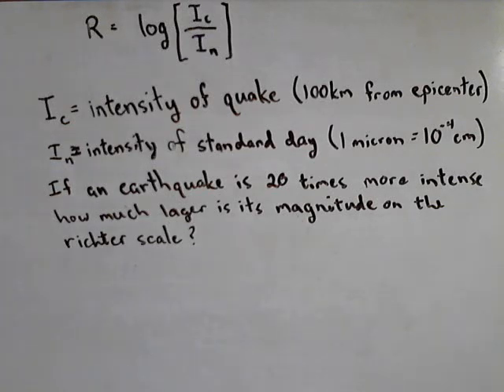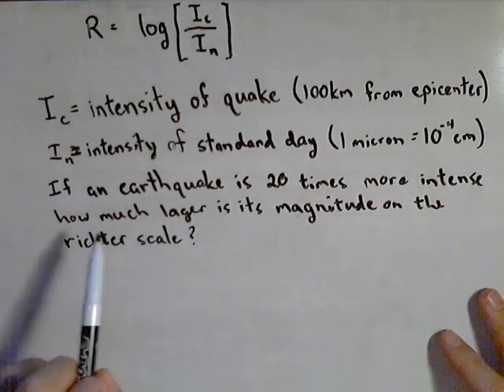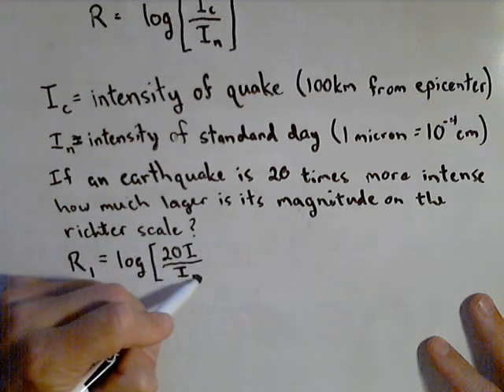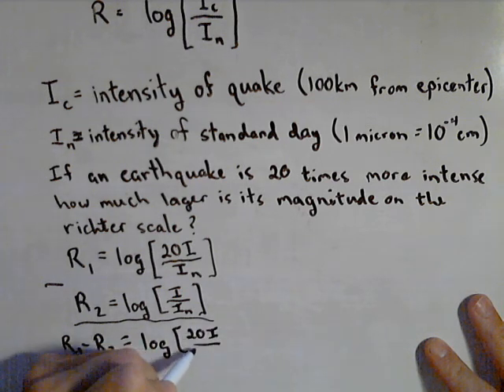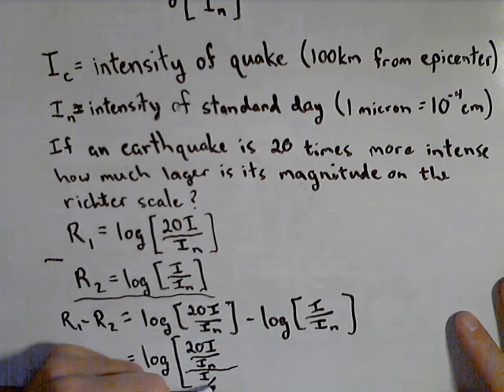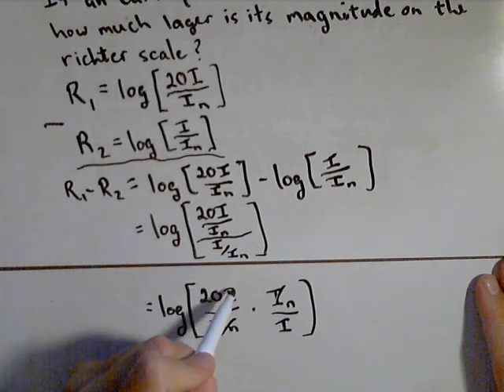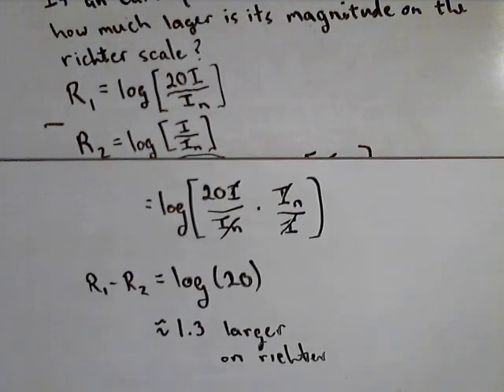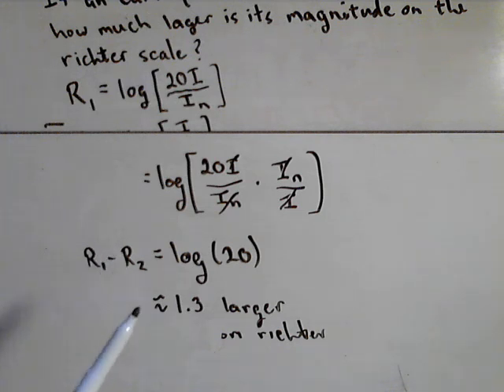Logarithmic Conversions for Richter Scale Ex 2